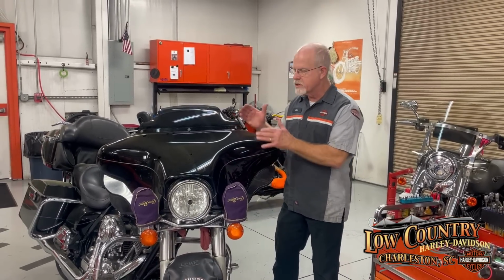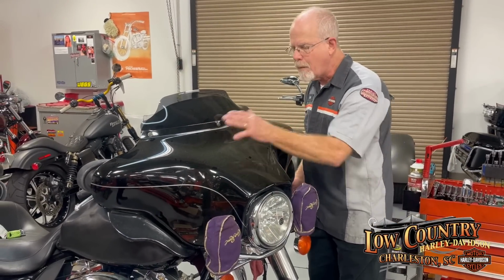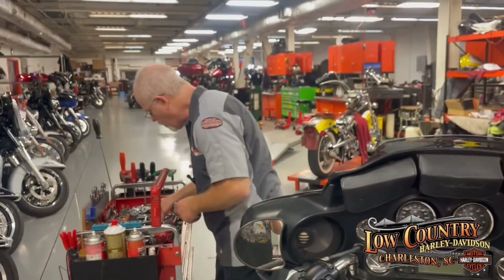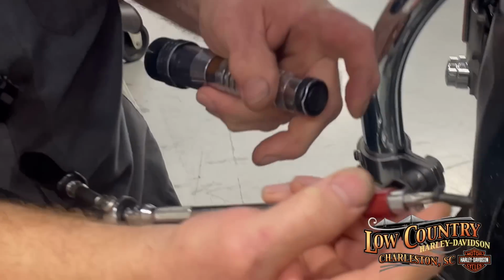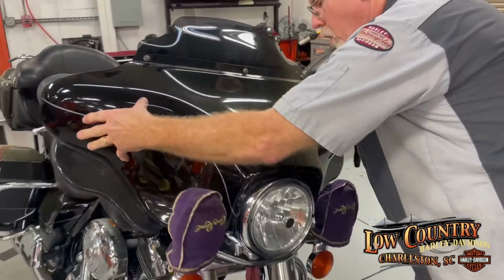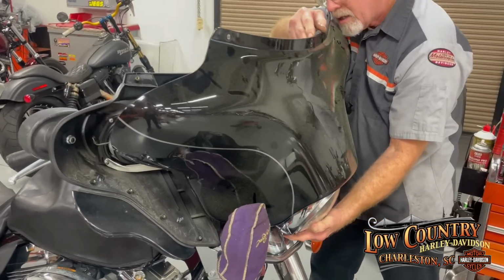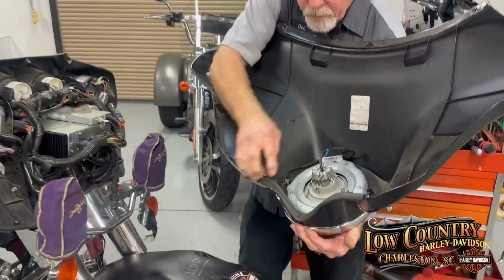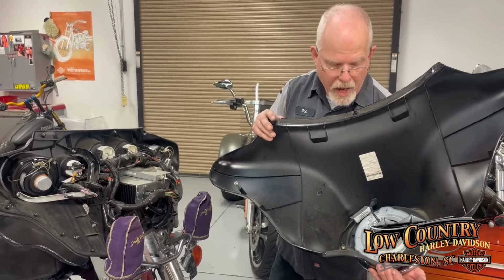Doc Harley Talks: Removing Fairing on Street Glide Tech Tip!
This week Doc explains how to remove the fairing of a Harley-Davidson Street Glide!